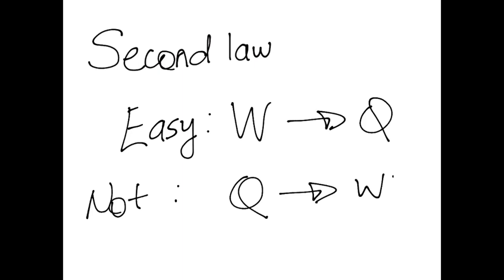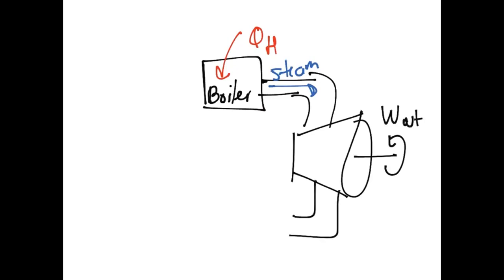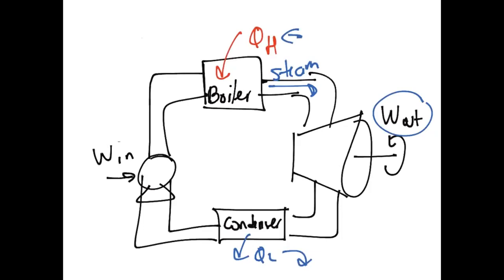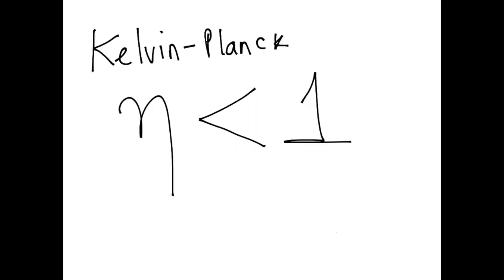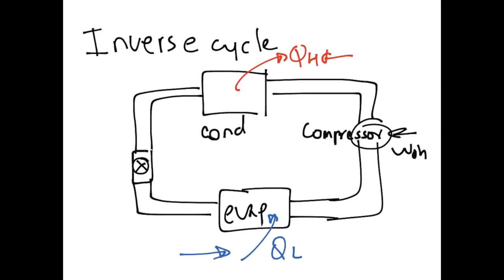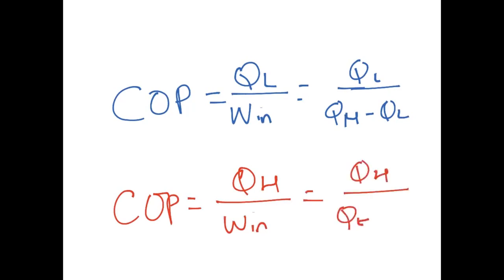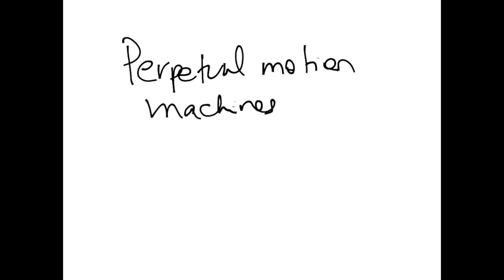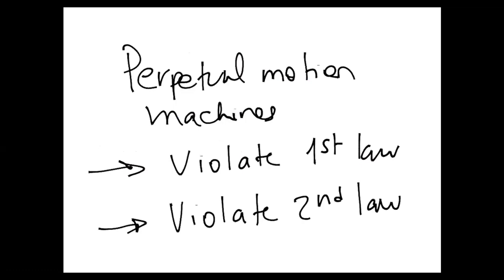5.1 Second Law of Thermodynamics: Thermal machines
Thermal machines, efficiency, COP, perpetual motion machines